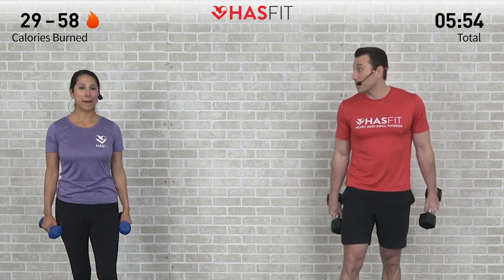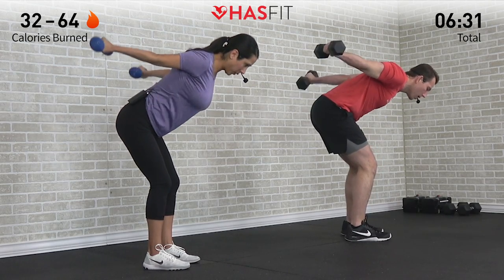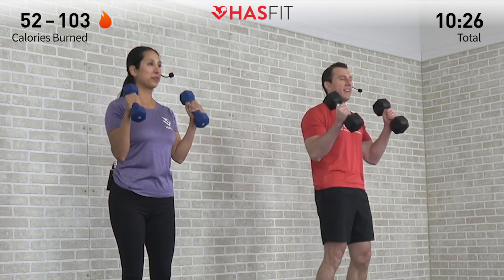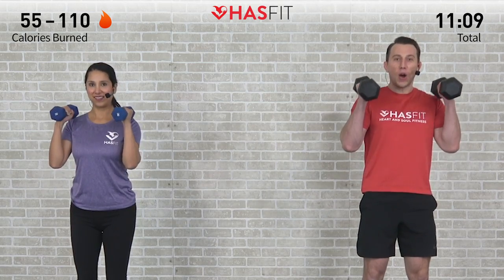20 Minute Dumbbell Arms Workout at Home for Women & Men - Biceps Triceps Arm Workout with Dumbbells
Download the FREE HASfit app:
Instructions for 20 Minute Dumbbell Arms Workout at Home for Women & Men - Biceps and Triceps Arm Workout with Dumbbells